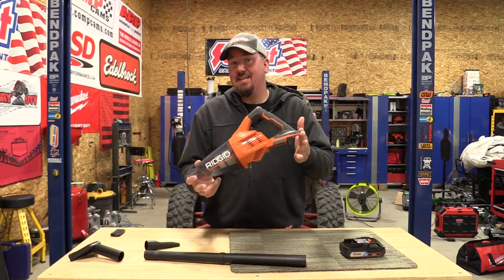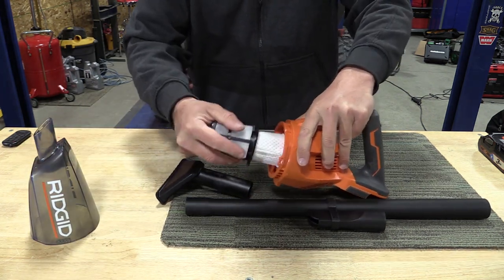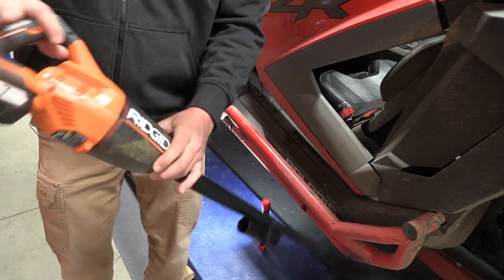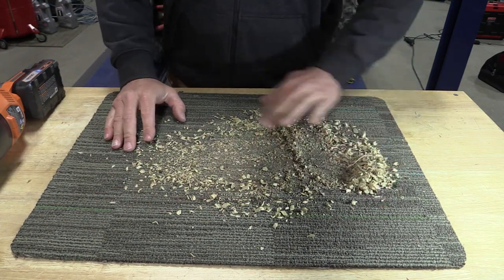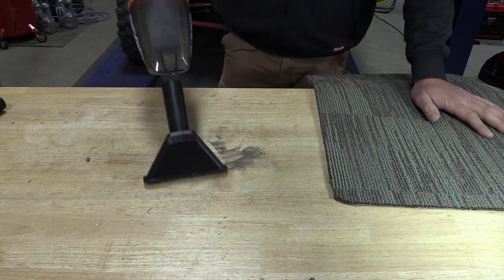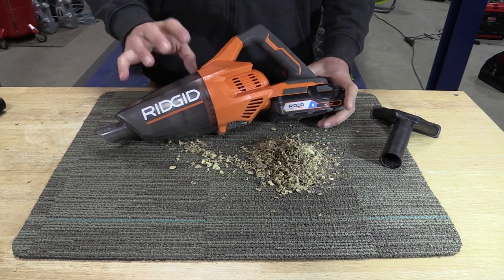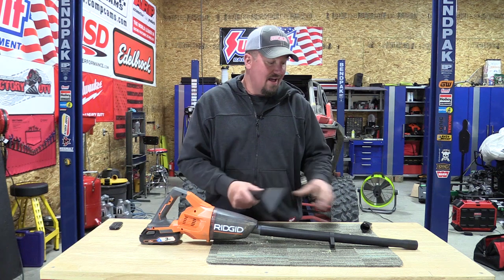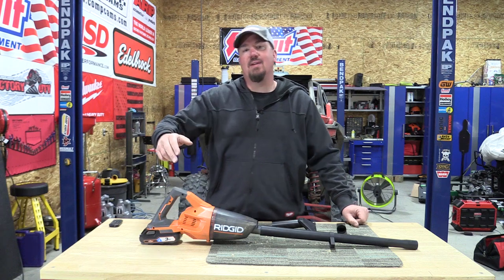All Around Inexpensive Vac | RIDGID 18-Volt Compact Hand Vacuum Review Model R860902B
The RIDGID 18-Volt Compact Hand Vacuum has 40 Cfm of airflow that works very well for cleaning small areas.  This vacuum (R860902) is the new less expensive version that could be compared to the Brushless Gen 5X vac (R86090) that is also able to vacuum up water.

The RIDGID 18-Volt Compact Hand Vacuum was most likely brought to market to give RIDGID users a more affordable option for vacuuming small spaces.  We believe this would be a great vacuum for small jobsite cleanup, camping, boating, home staircases, and other activities where you have small areas to clean and a cord would get in the way.

The RIDGID 18-Volt Compact Hand Vacuum will accept any of the RIDGID 18-volt batteries including Octane models.

The box includes: Vacuum, Floor Nozzle, Crevice Nozzle, and Extension Tube